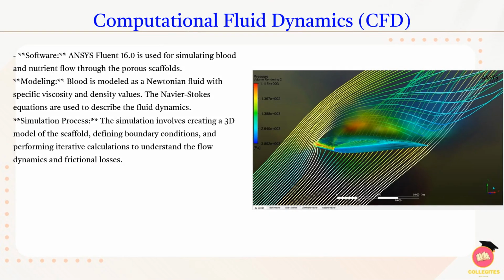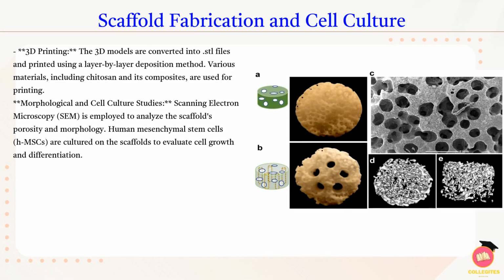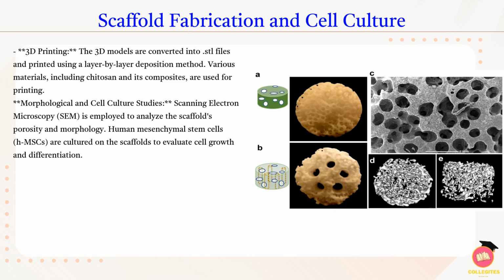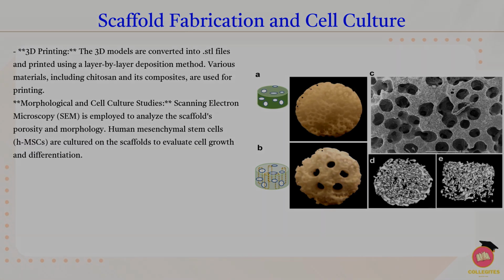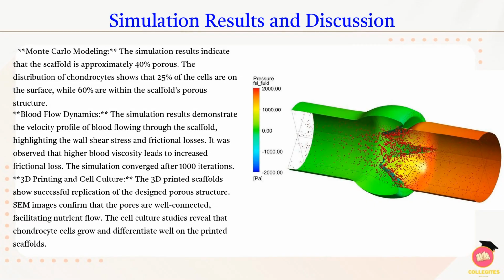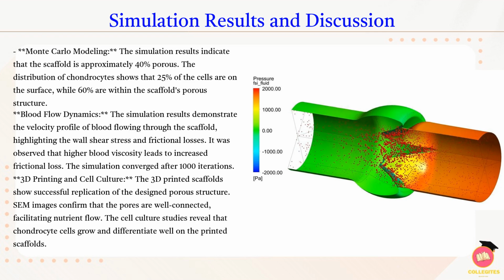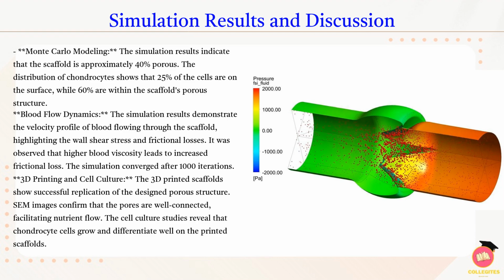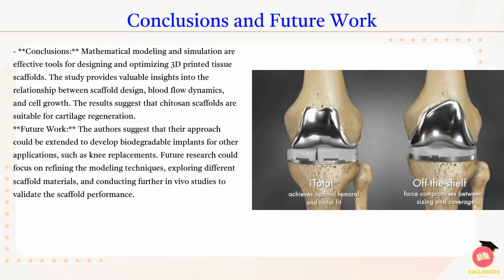Research Review 3D Printed Porous Tissue Scaffolds: Modeling, Simulation, and Chitosan Scaffold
Collegites AI Notes to Video, Text to PPT tool 🤑

Explore the cutting-edge research on 3D printed polymeric porous tissue scaffolds in this video. Presented by Nitin Sahai, Kuldeep K. Saxena, and Manashjit Gogoi, this video delves into the crucial role of mathematical modeling and simulation in fabricating patient-specific scaffolds.

The importance of CAD modeling and simulations in tissue scaffold development
How ANSYS 16.0 Fluent is used for analyzing blood flow dynamics through scaffold pores
The iterative simulation process and calculation of friction coefficients
The successful 3D printing of chitosan scaffolds using layer-by-layer deposition methods
Observations of chondrocyte growth on the 3D printed chitosan scaffolds
Learn how advanced simulations and materials like chitosan are revolutionizing tissue engineering and regenerative medicine. Join us to gain insights into the innovative work by the authors from North-Eastern Hill University and GLA University.